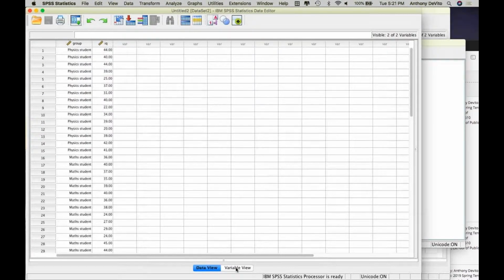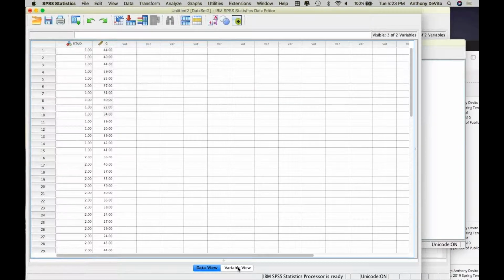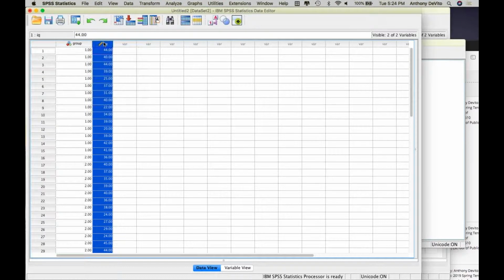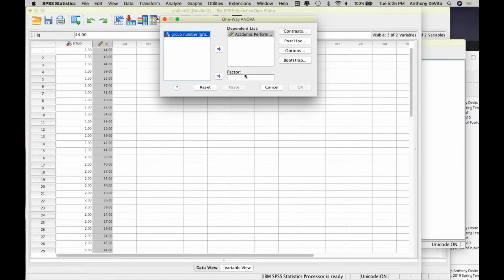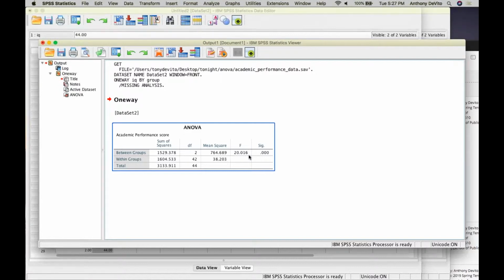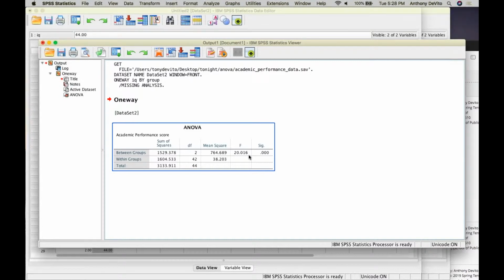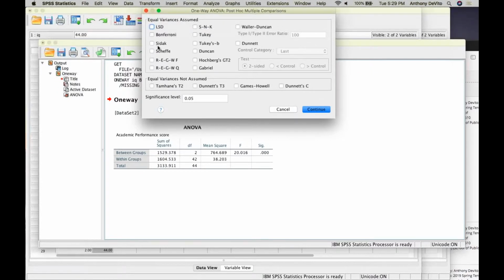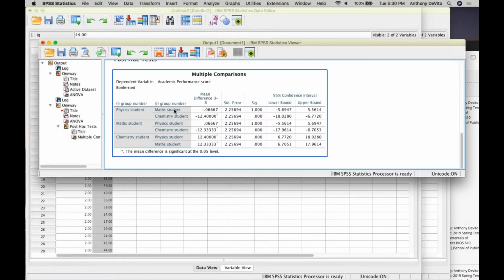BIOS610 Sp2019 part 2 Quick Intro to ANOVA aka compare more than 2 means